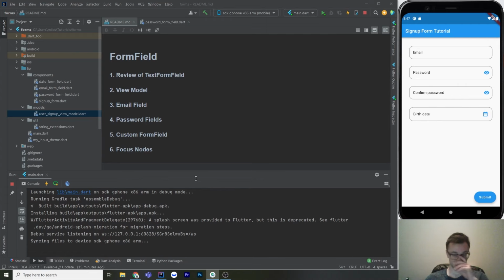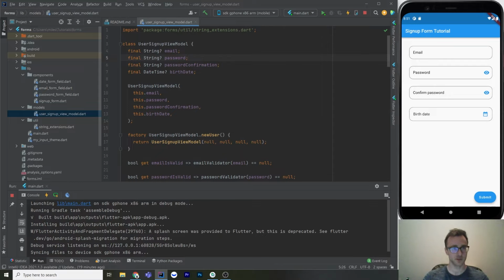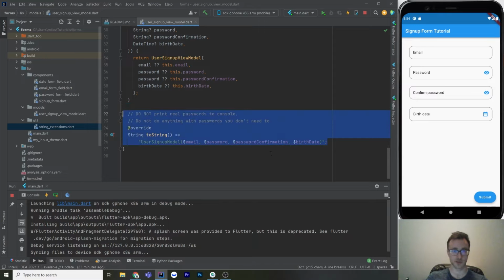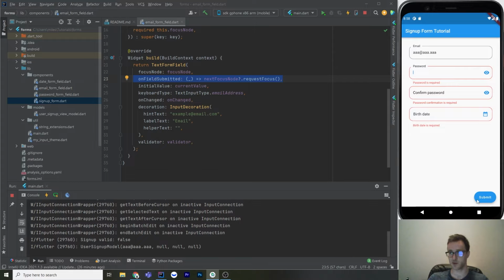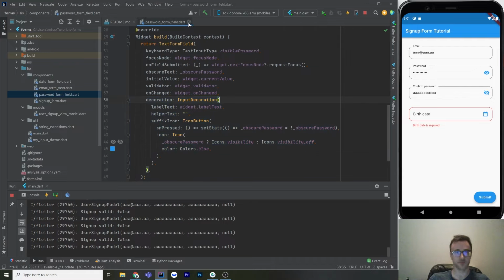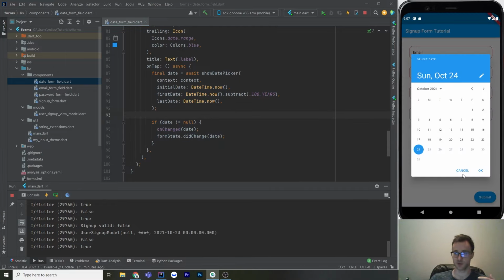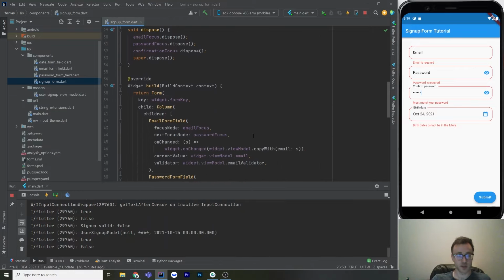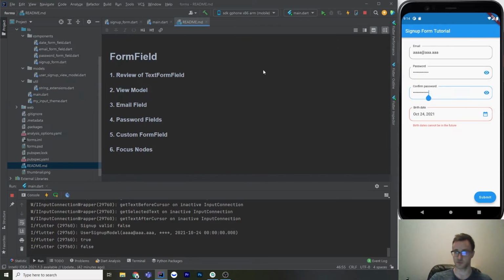Flutter Widgets: FormField and Custom Form Widgets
Content:

00:00 TextFormField
02:00 View Model
07:30 Email Field
13:00 Password Fields
14:28 Custom FormField
20:55 Focus Nodes
22:40 Form Submission